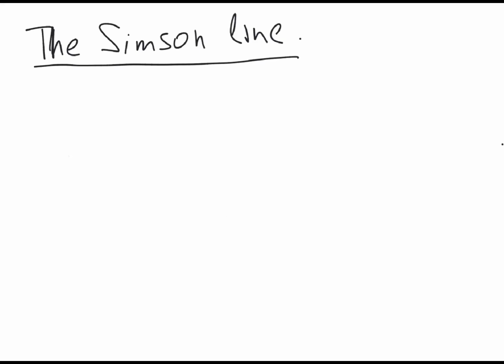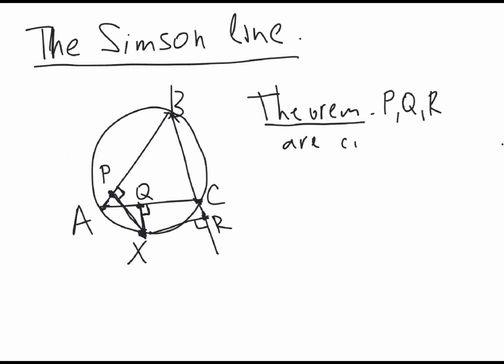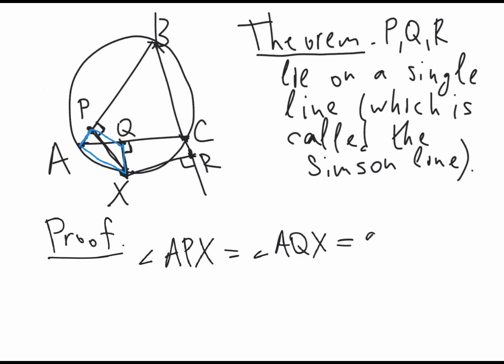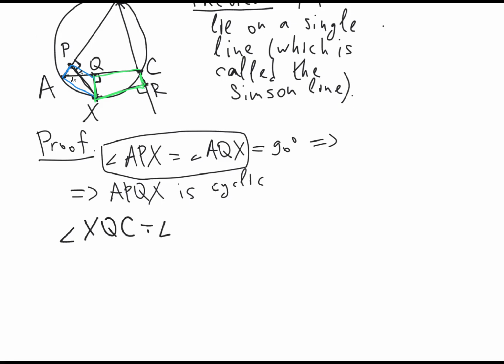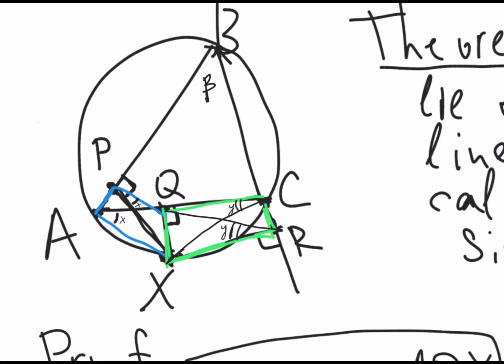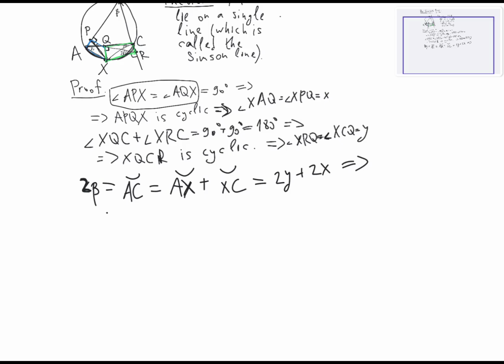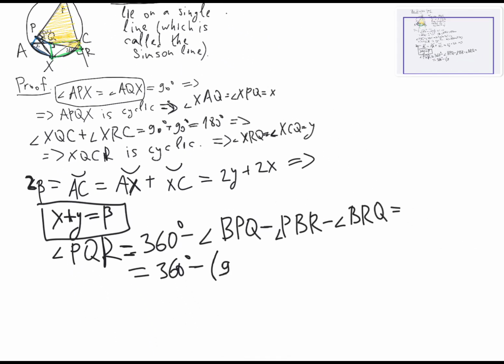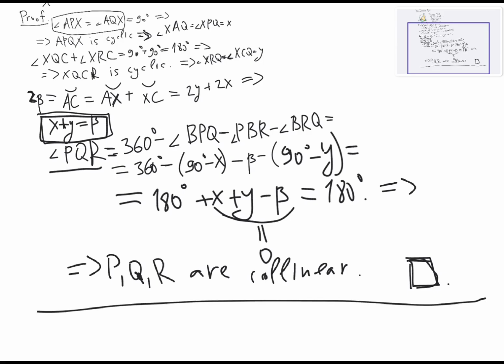The Simson line | plane geometry | intermediate level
Episode 99.

Theorem. The feet of the altitudes from an arbitrary point on a circumcircle of a triangle to the lines containing the sides of that triangle lie on a single line (which is called the Simson line).

Theorem. Let $ABC$ be a triangle. Let $X$ be an arbitrary point on the circumcircle of the triangle $ABC$. Let $XP$, $XQ$, $XR$ be the altitudes from $X$ to the lines $AB$, $BC$, $CA$ respectively. Then the points $P$, $Q$, $R$ lie on a single line (which is called the Simson line).